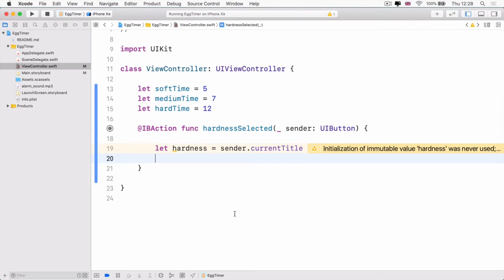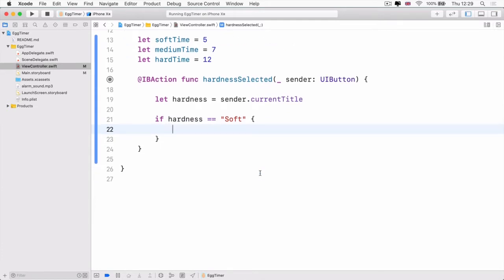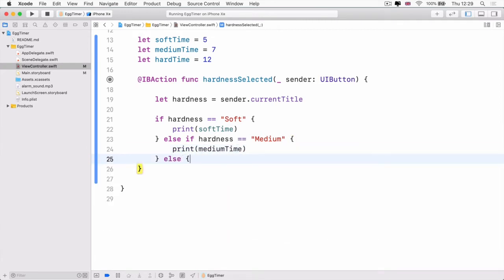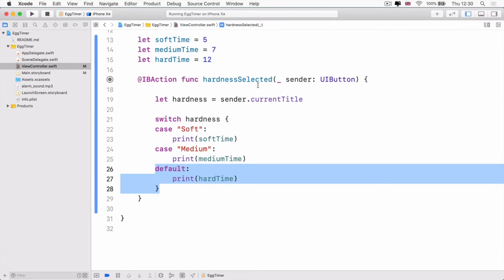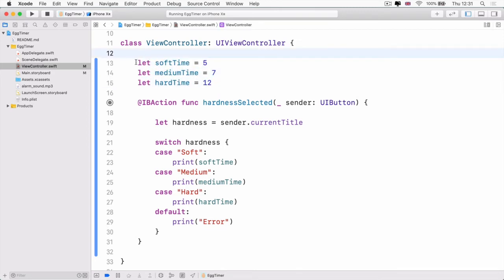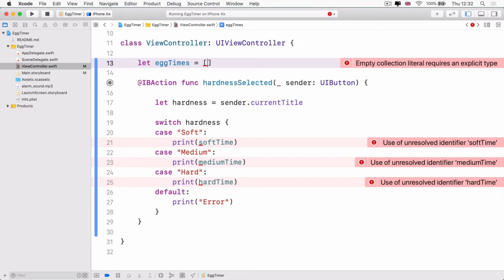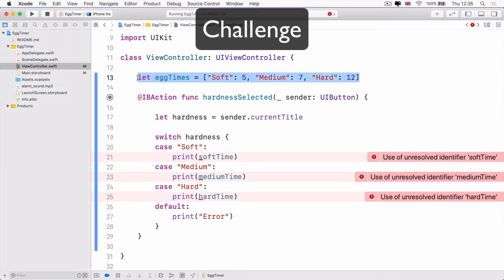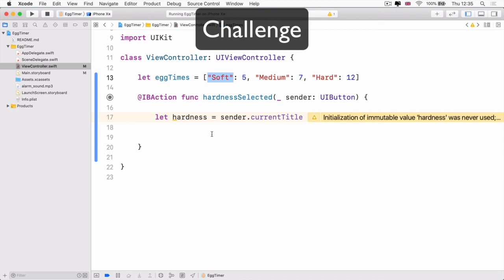Challenging Conditional Statements Solution | Swift from Beginner to Expert : Lesson 7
In this you find the solution of conditional statement .